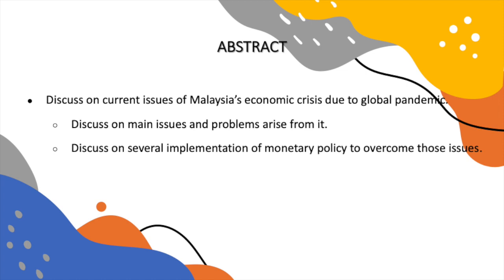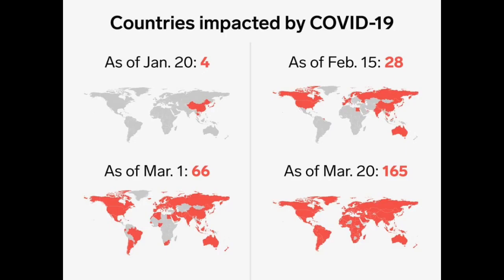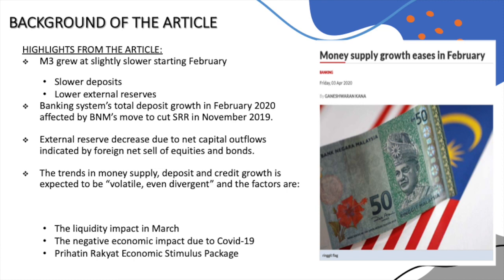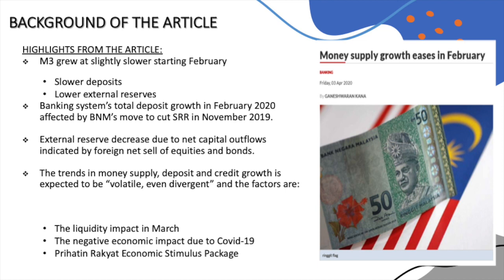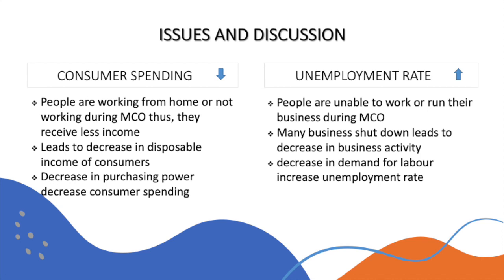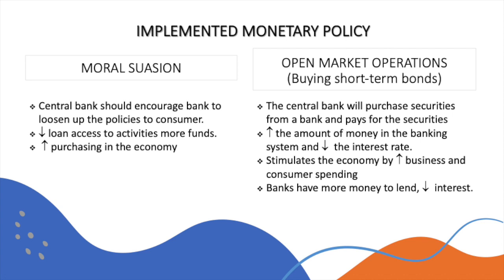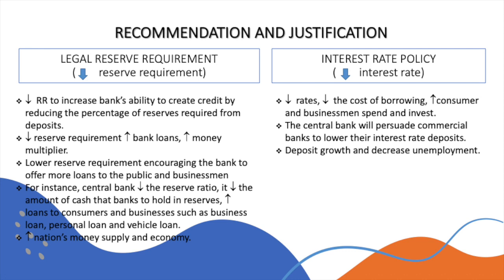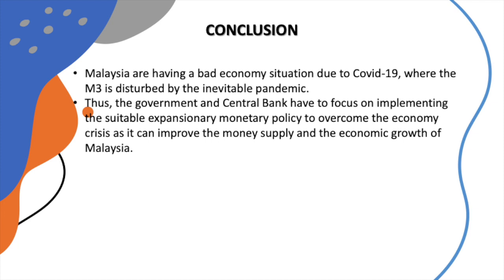ECO531 (GROUP 11) : Money supply growth eases in Feb